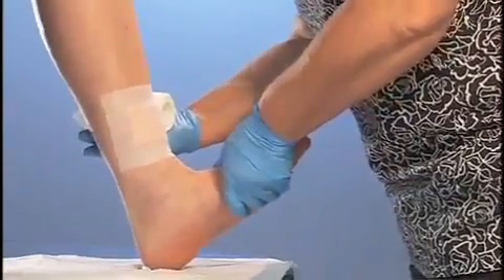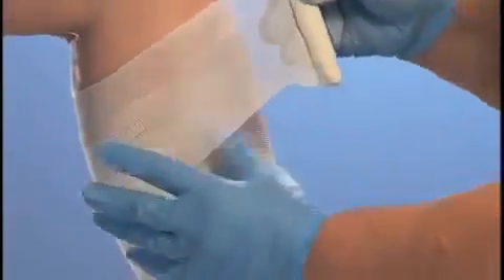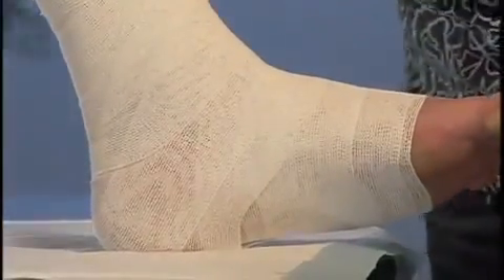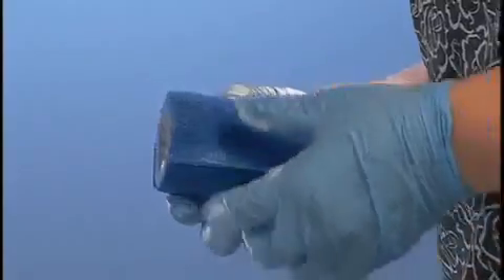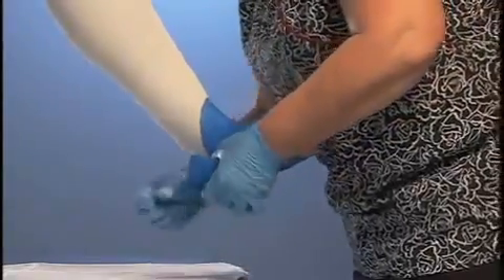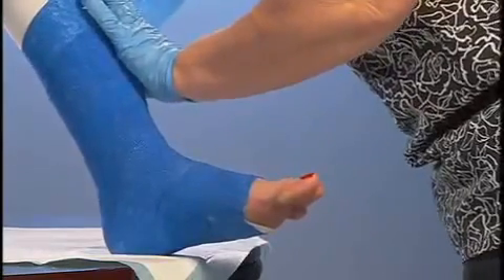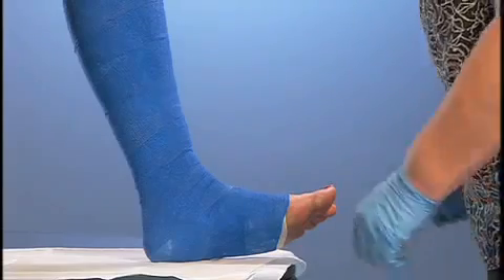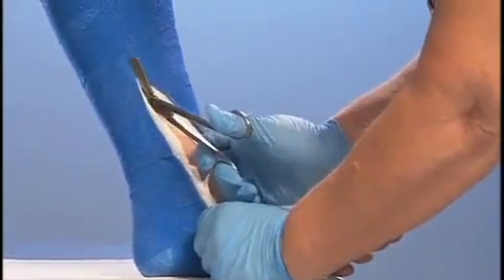Clinical UNNA Boots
An Unna boot is a special dressing of inelastic gauze impregnated with zinc, glycerin, or calamine that becomes rigid when it dries. It is used for managing venous leg ulcers and lymphedema in patients who are ambulatory. When the patient walks, the rigid dressing restricts outward movement of the calf muscle, which directs the contraction force inward and improves the calf-muscle pumping action, thereby improving venous flow. An Unna boot does not provide compression and is contraindicated for arterial insufficiency.